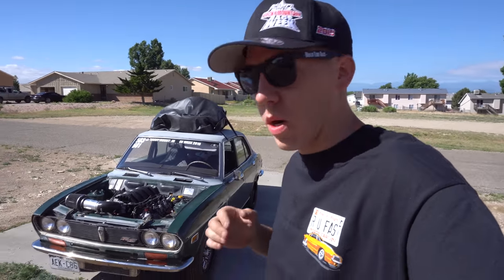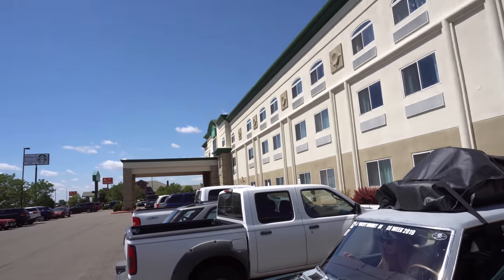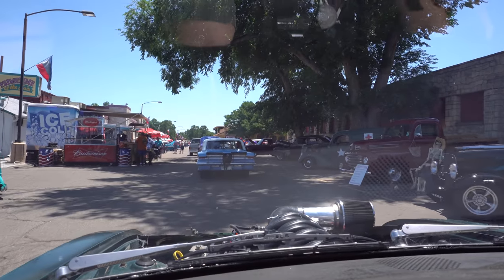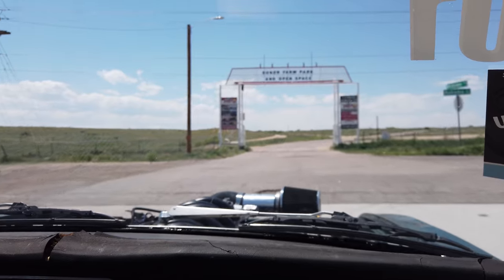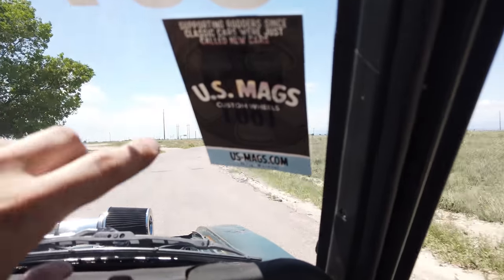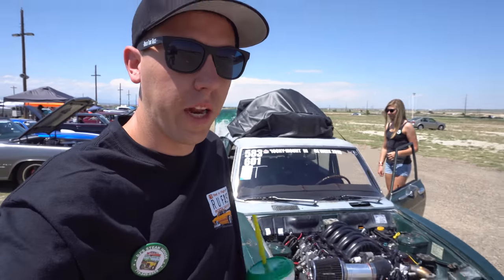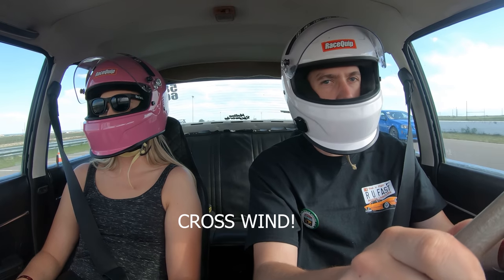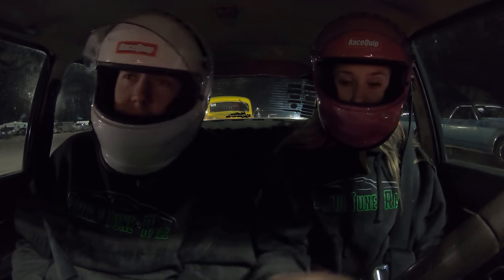We Finished Rocky Mountain Race Week!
WOW what a huge accomplishment! We completed Rocky Mountain Race Week! After 7 days of driving and racing we made the  approx 1300 mile trip to 4 different drag strips and drag raced at each one! I am super proud of April for learning how to race and do awesome all week. I also couldn't be any happier with the way the new Gen V Swapped Mazda did all week what an incredible car to drive. It might not be the fasted thing but it is a ton of fun! Heck we were even able to stop by the NSRA Street Rod Nationals and check it out. I can't wait to do so much more with April racing and the Mazda making progress the fun has only begun!